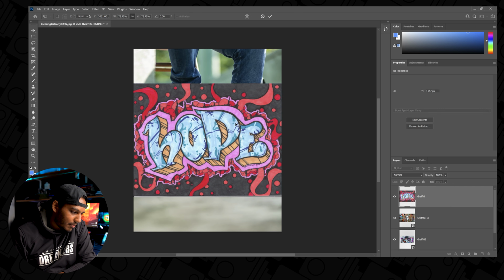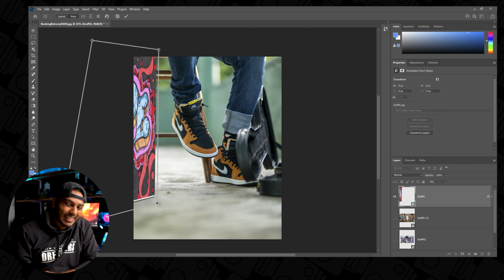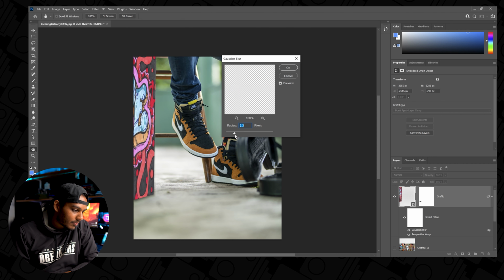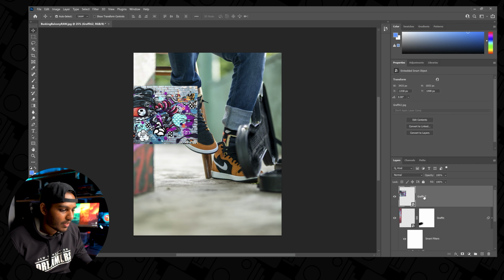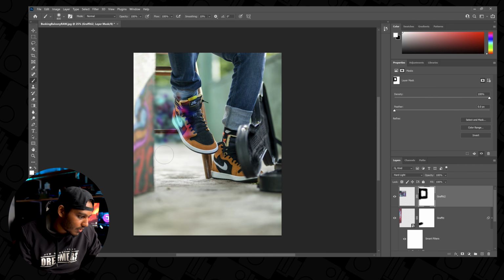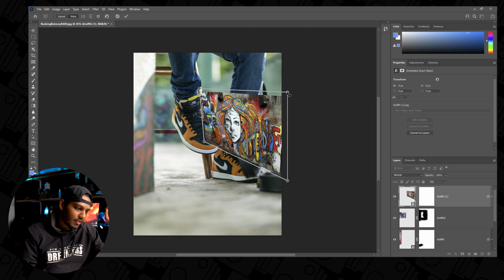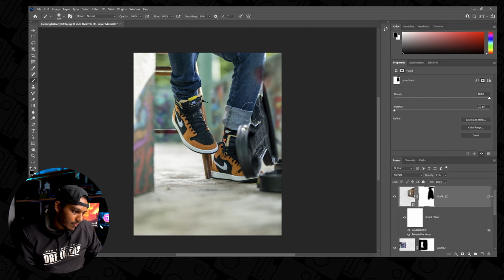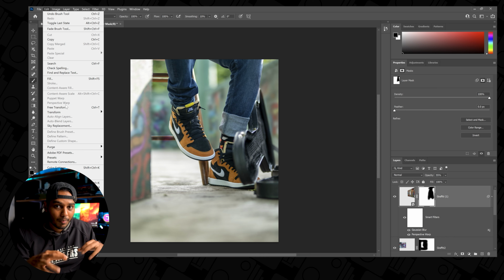Inprove your photography editing skills to the next level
I made a tutorial on how I edited my last instagrapm post! Here's how you can very quickly add Graffiti onto any wall on your photos!

Sony A7iii
Sigma 85 mm f1.4
Sony a6500
Sigma 16mm f1.4
Canon 70d